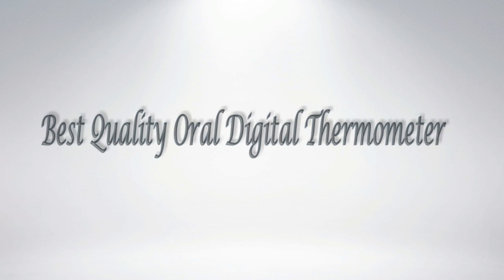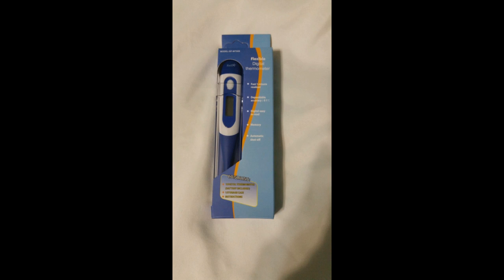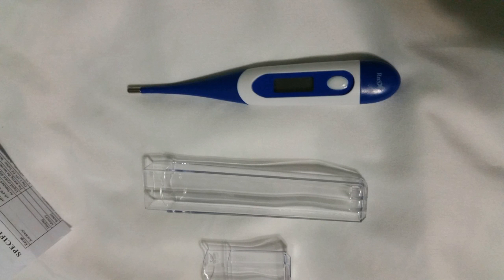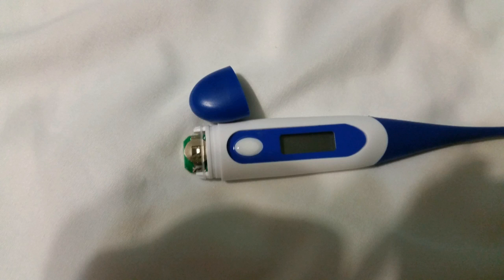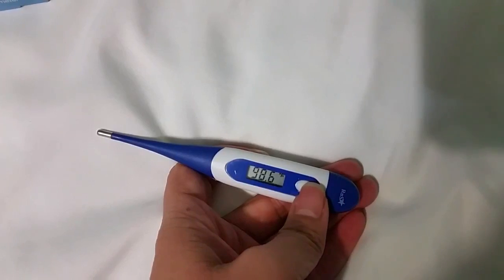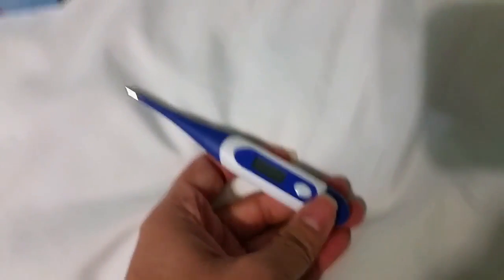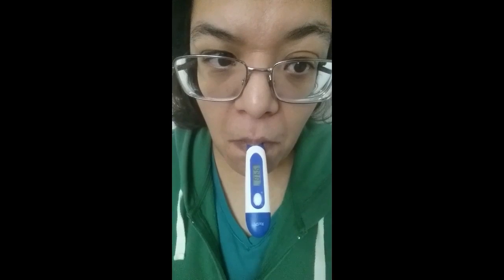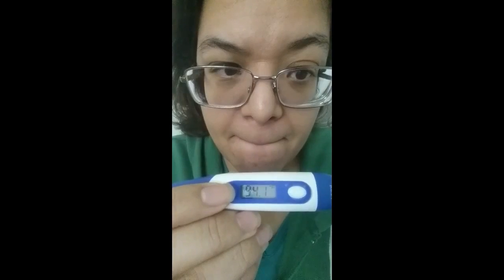Best Oral Digital Thermometer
FDA, ISO & CE APPROVED: Rigorously tested, this thermometer has passed the highest standards for safety and accuracy by professionals. Accurate readings in only 30 seconds

FLEXIBLE TIP - More Convenient, Softer in the Mouth and NO MORE SLIPPING! (Simply bite and Hold)

HIGH QUALITY MATERIALS: Made from soft materials with a flexible probe ensures maximum comfort.

ACCURACY: Accurate to within 0.2F. Easily diagnose fever or illness with the press of a button. Highly reliable and durable FAST THERMOMETER that show your ACCURATE body temperature in 20 seconds